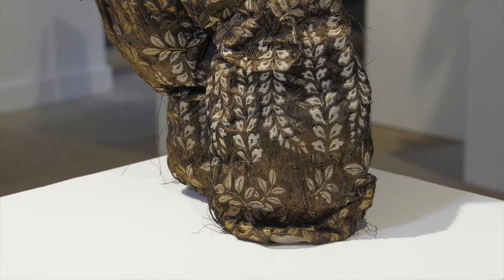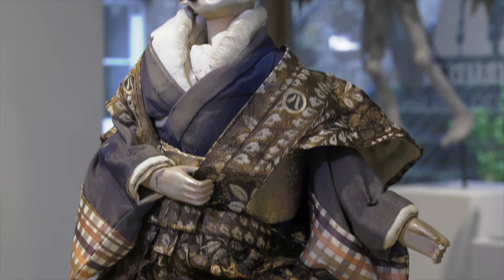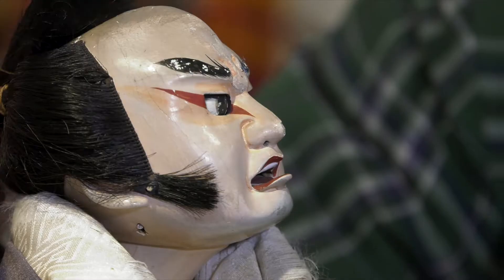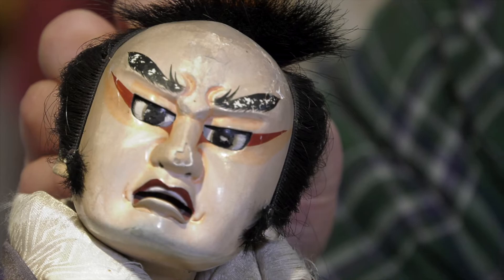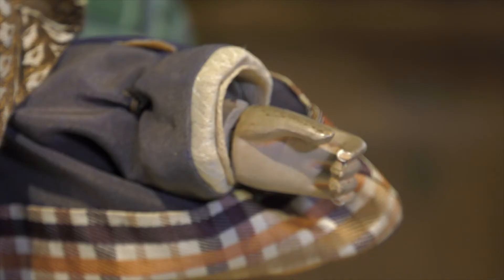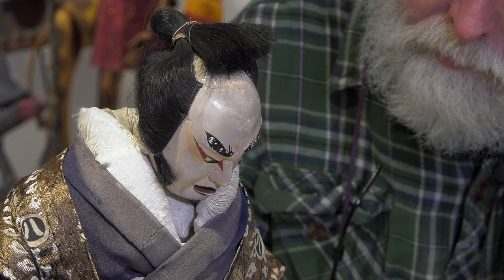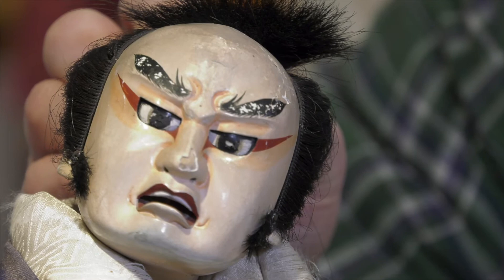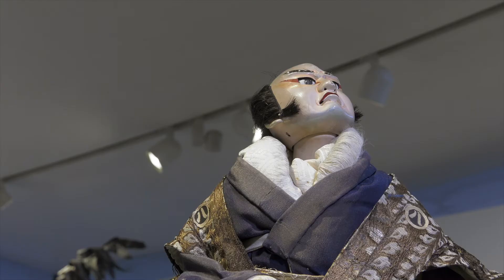Art, Craft and Imagination - Featured Puppet: The Samurai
A short film about Rod Puppets, featuring the Samurai puppet in the Arts, Craft and Imagination exhibition at MAKE Southwest, Jubilee Gallery, running 23 Jan - 16 May 2021.
Film by JM Media